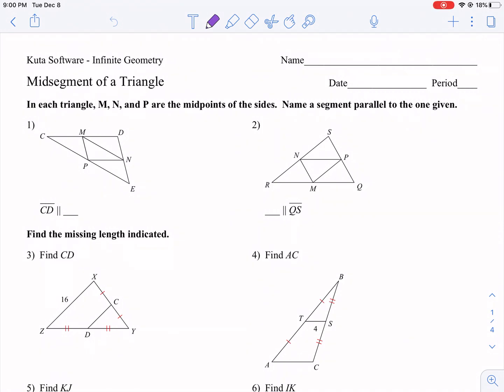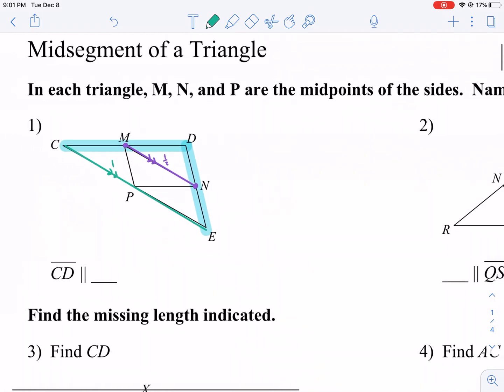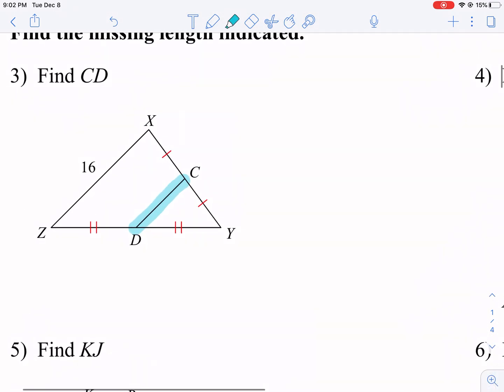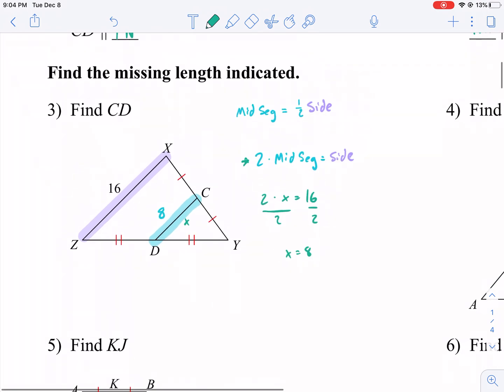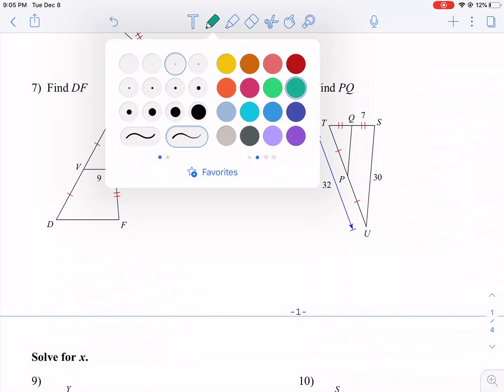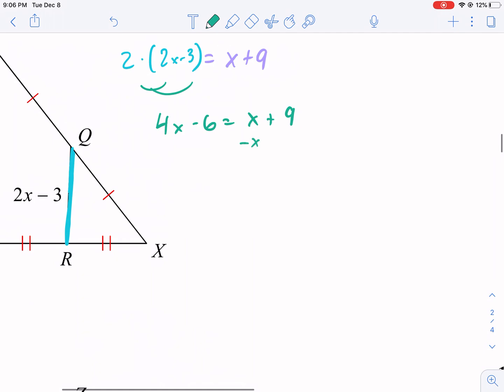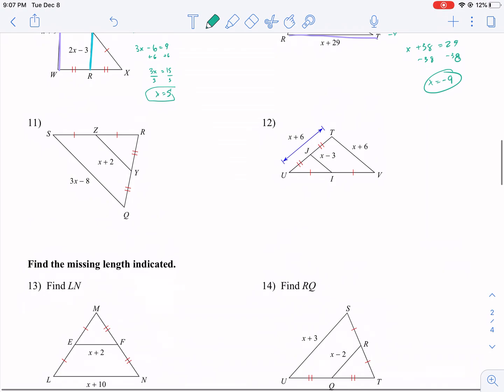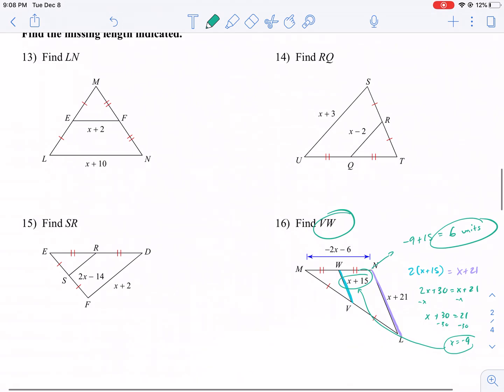Kuta Tutorial: midsegment of a triangle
Triangle midsegment theorem, finding parallel sides and midsegments, finding length of sides and midsegments